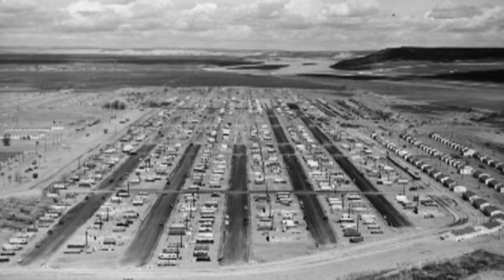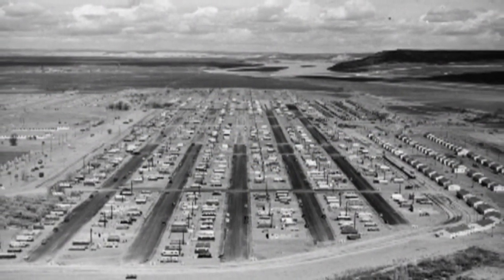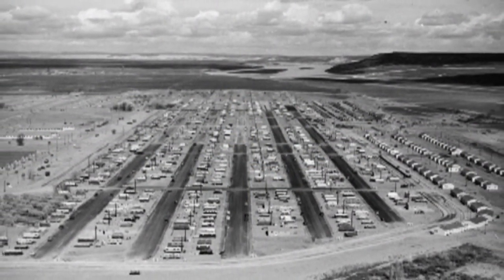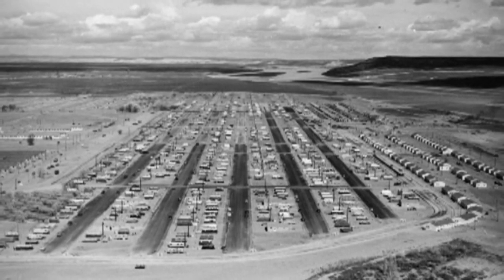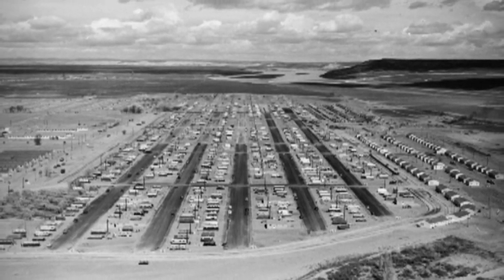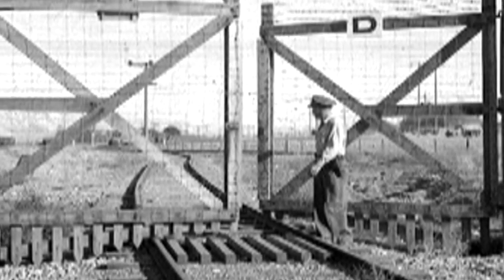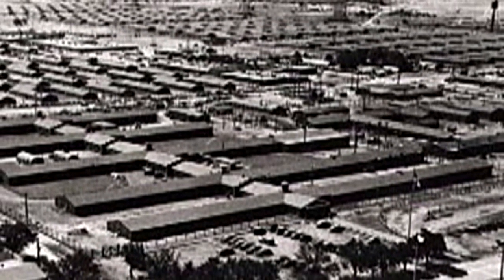Accommodating 50,000 Workers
R Reactor Tour Manager Russ Fabre and Manhattan Project veteran Larry Denton describe the Hanford construction camp’s massive size and facilities.